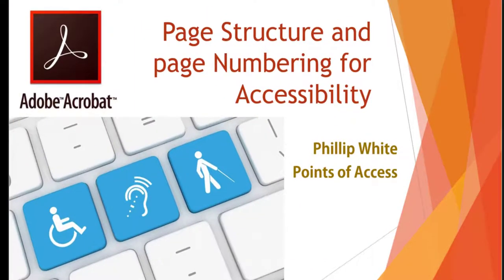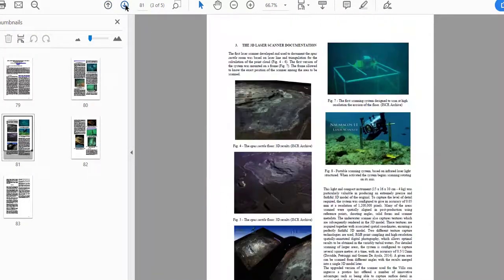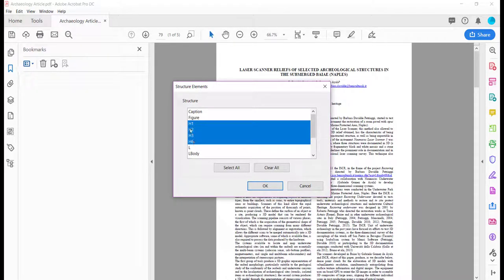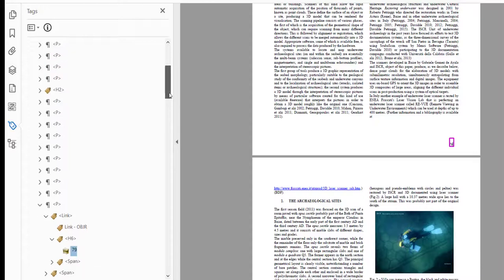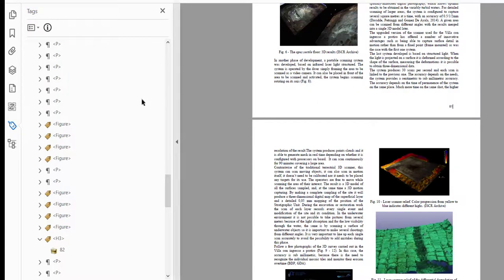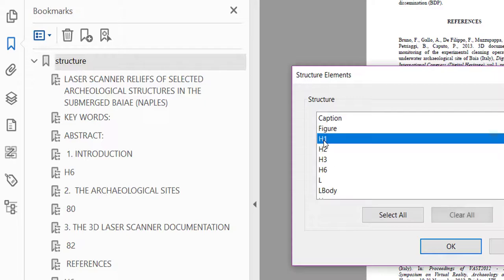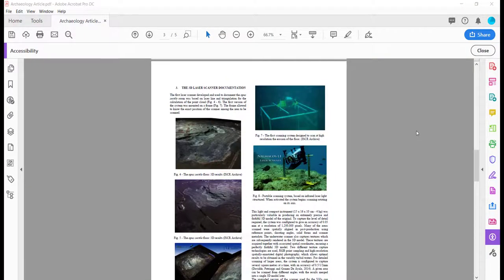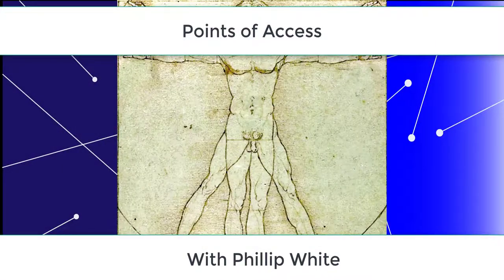PDF Accessibility -- Page numbers and Structure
This lesson covers one area that the Accessibility Checker of Adobe Acrobat Pro does not cover: Page numbering. You need to sync document page numbers for content and give semantic structure to page number to enhance navigation. Using Bookmarks in a good way to improve the accessibility of you PDF files.

Table of Contents:

00:00 - Introduction
03:43 - Tagging Page Numbers
07:25 - Editing Bookmarks
08:01 - Deleting old bookmarks
09:01 - Checking PDF Accessibility
09:13 - Checking File Accessibility
10:30 - Conclusion